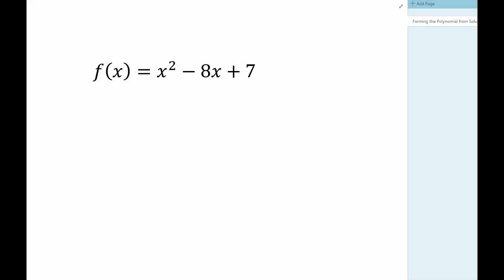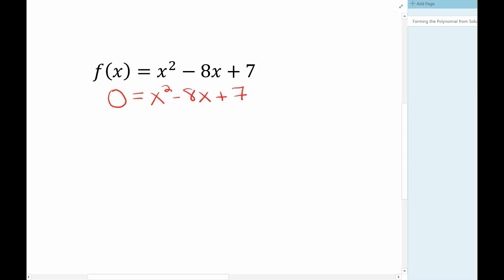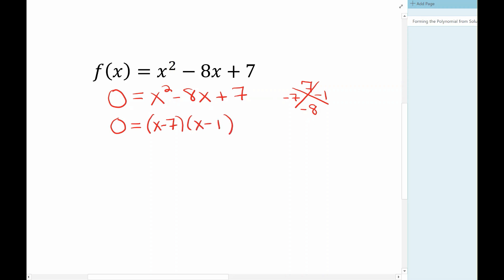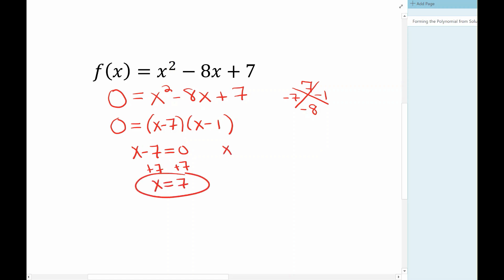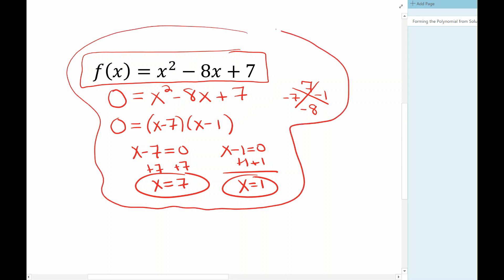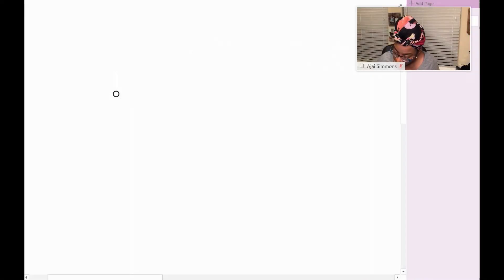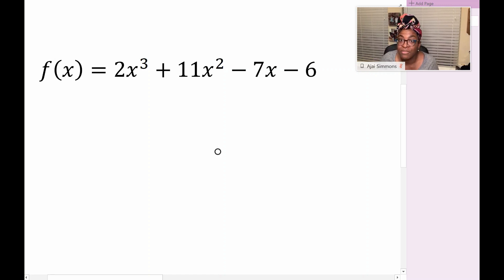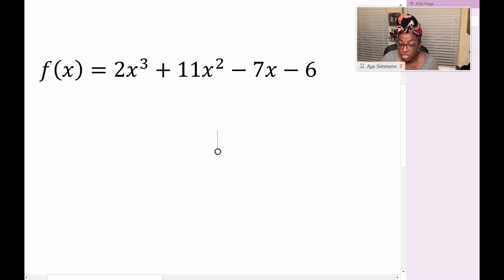Rational Zeros Theorem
The Famous P's and Q's Procedure to start the process of finding Zeros for a Function...

Must Know How To:
1. Find factors of a Number